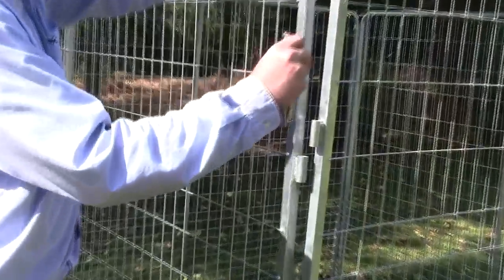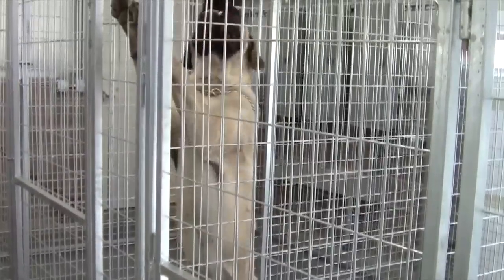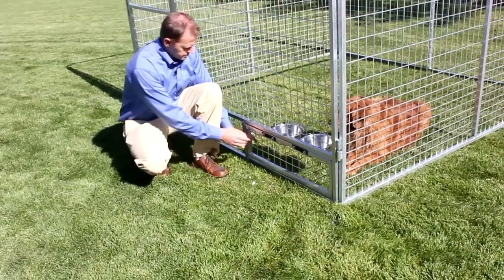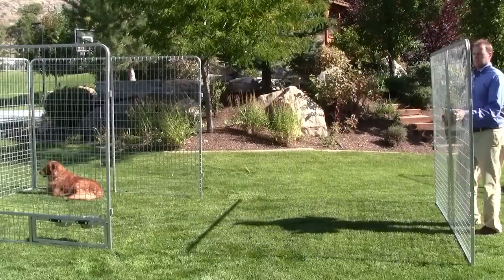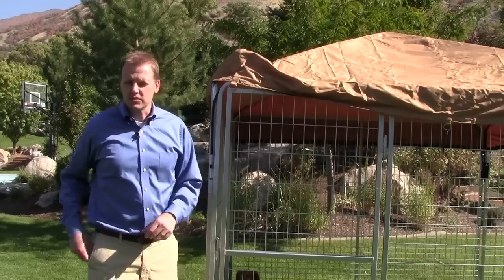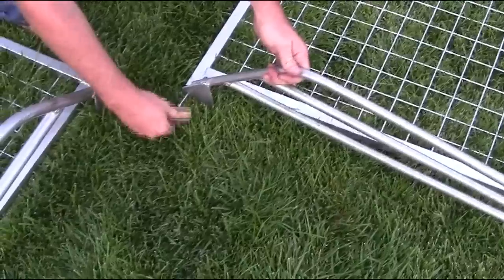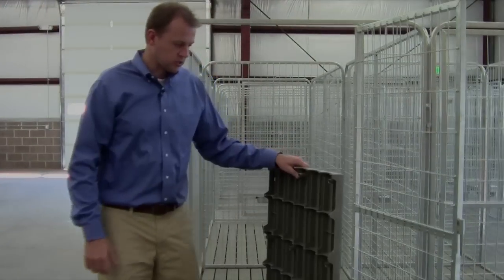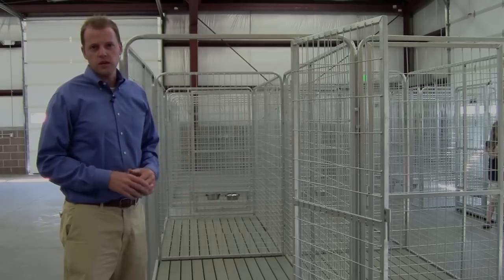Kennel PRO - the Worlds Best Dog Kennel for Professionals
Introducing the Kennel Pro - the worlds best dog kennel for industry professionals like dog breeders, veterinarians, doggy day cares and more! These kennels are stainless steel and feature a progressive welded wire design. Our kennels set up in just minutes (seriously!) Endless features are available like our exclusive Digging Prevention System, our innovative Mounted Swivel Bowl System, a variety of kennel flooring options, our Anti-Fight Isolation panels, our durable, heavy-duty Canvas Tops and Side Covers and more. This high-end kennel is 100% customizable and modular; add or remove panels easily and in just minutes. This kennel will not disappoint!